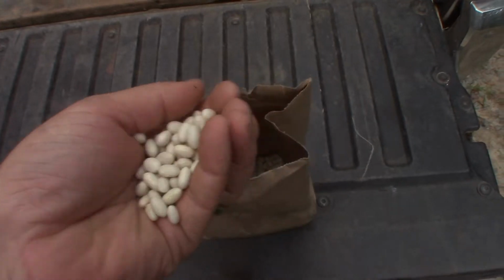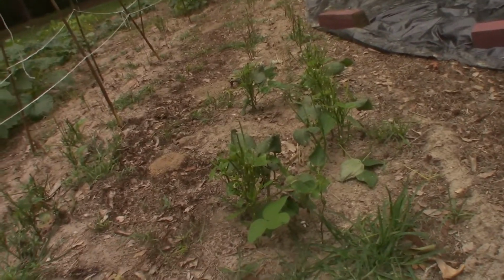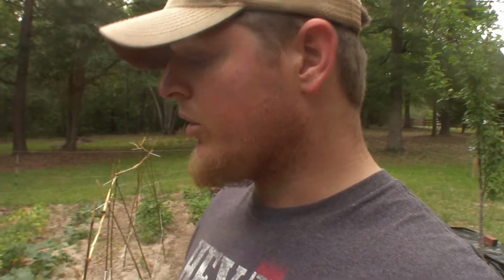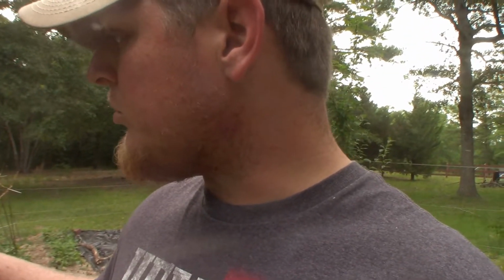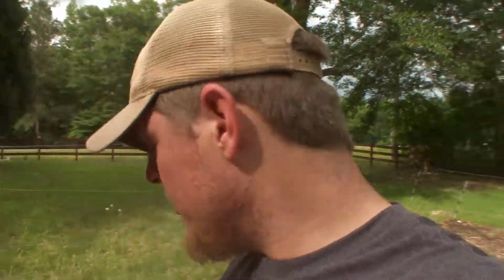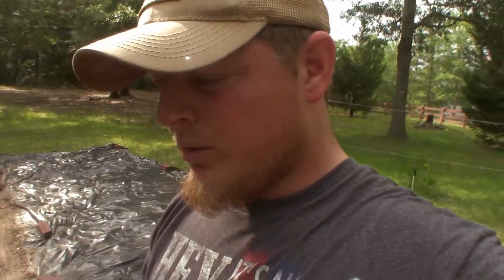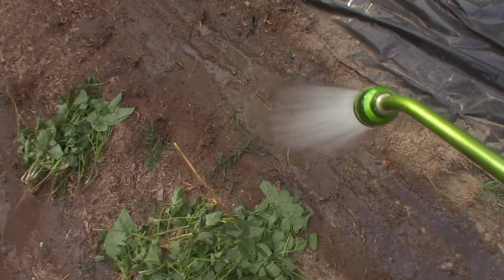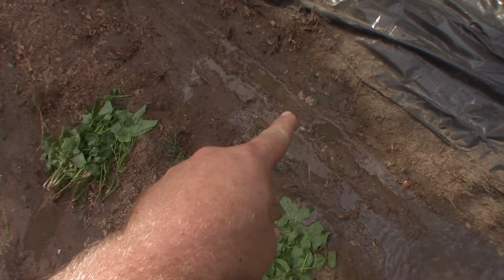Rabbits ate MY Garden time to replant!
Rabbits ate my garden, originally I thought deer had ate everything but turned out to be a smaller kritter with a big apatite!
As before there is always other ways to do this!